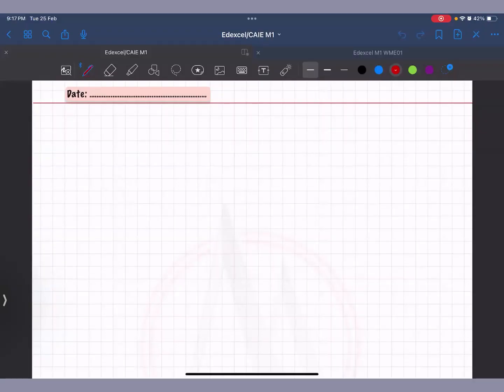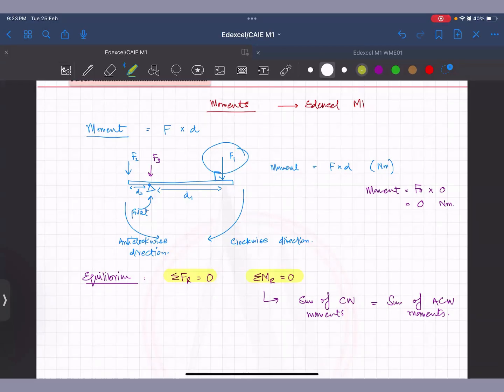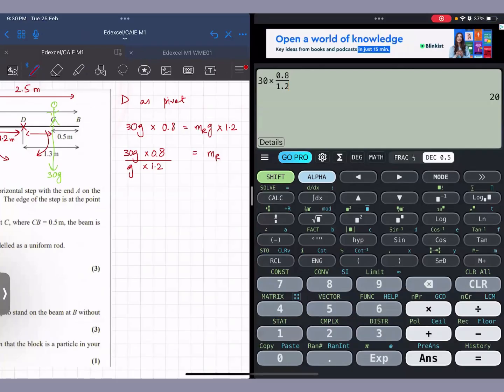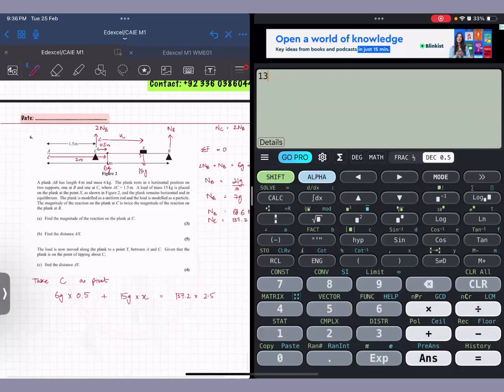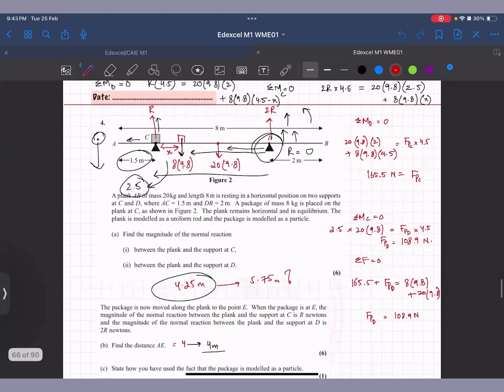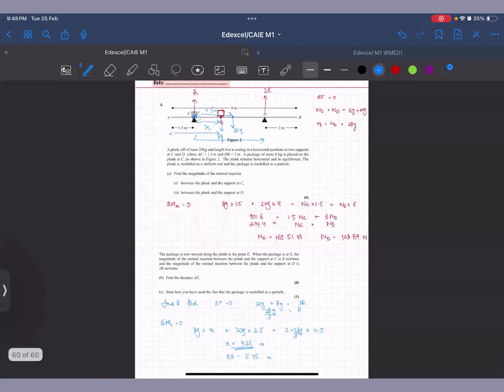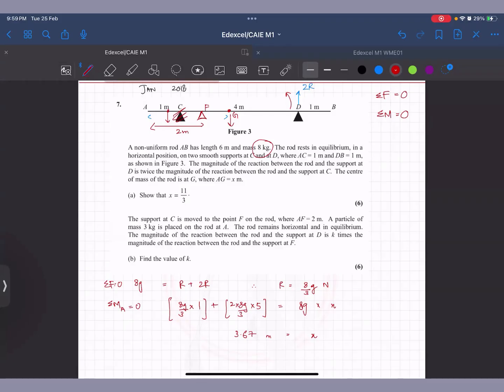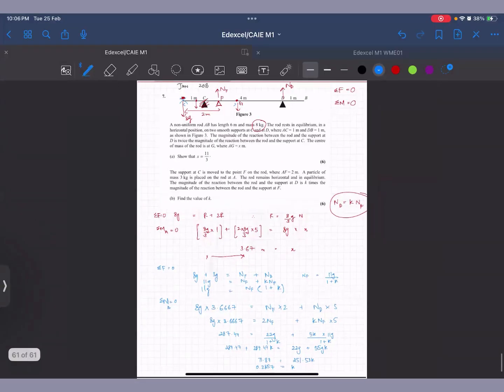Introduction to Moments & Equilibrium | Class #20 | Edexcel M1(WME01) | MathvsArham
Class #20 | Introduction to Moments & Equilibrium | Edexcel M1 (WME01)

In this twentieth session of our Mechanics 1 (M1) series, we transition into the world of Statics and Moments. While we have previously looked at forces that move objects in a straight line, we now explore the "Turning Effect" of a force. Mastering this topic is the key to solving complex problems involving beams, bridges, and rods.

This video includes:

What is a Moment? Understanding the fundamental definition and the formula: Moment = Force × Perpendicular Distance (M = Fd).

The Principle of Moments: Learning why the sum of clockwise moments must equal the sum of anticlockwise moments for a system in equilibrium.

Equilibrium of Rigid Bodies: How to set up two types of equations—resolving forces (Up = Down) and taking moments about a pivot.

Choosing a Pivot: Pro-tips on how to pick a point to take moments from that cancels out unknown forces and simplifies your math.

Foundational Past Paper Questions: Applying the theory to standard Edexcel M1 and CAIE exam questions involving uniform rods and simple supports.

This session is a must-watch for anyone aiming for an A* in Edexcel M1 (WME01) or CAIE M1 (9709), as it sets the stage for more advanced "non-uniform" beam problems.

Bringing a fresh and high-energy approach to the classroom, Sir Arham Ahmed is an experienced, Cambridge-qualified Mathematics specialist. He focuses on simplifying complex theories into manageable steps, empowering students to win the "Math vs You" challenge and achieve academic excellence.